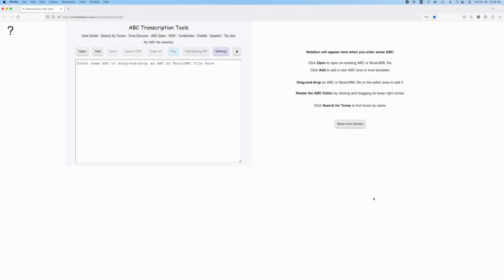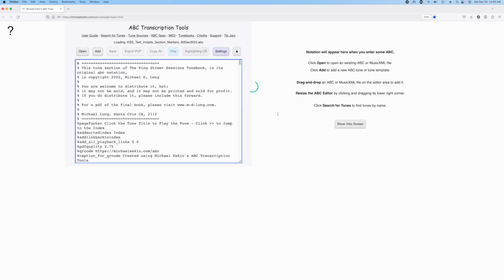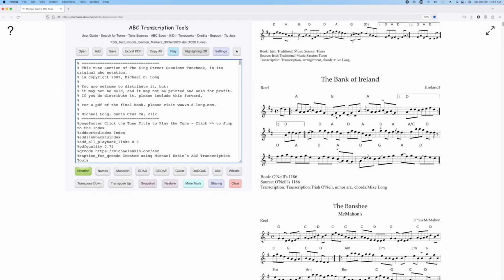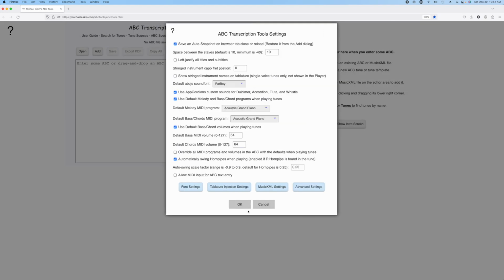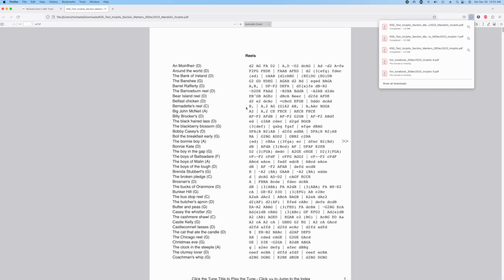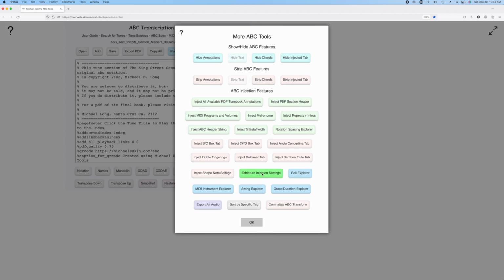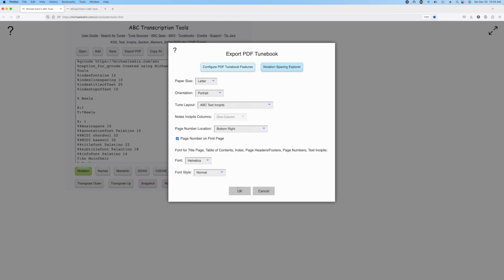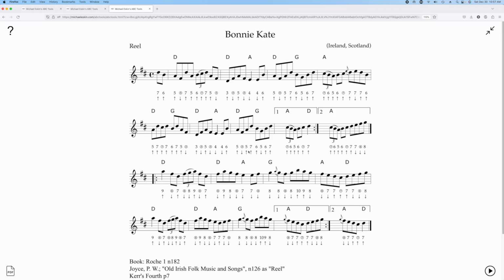ABC Transcription Tools - Dramatically Increase Your Productivity by Disabling Notation Rendering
Demonstration of how disabling abcjs notation rendering can dramatically increase your productivity when creating multiple instrument versions of text incipits or full ABC text PDF tunebooks with very large (over 1000 tune) tunebooks.